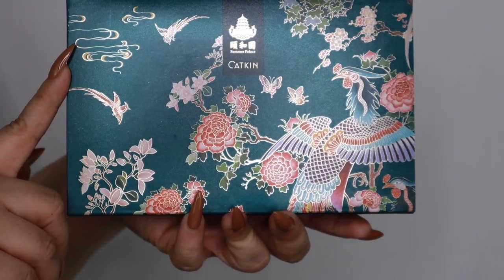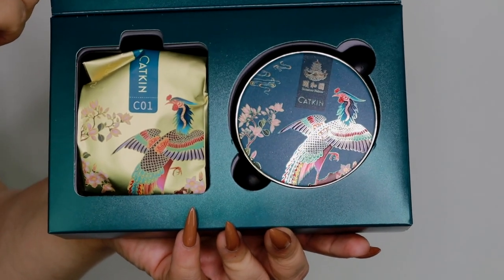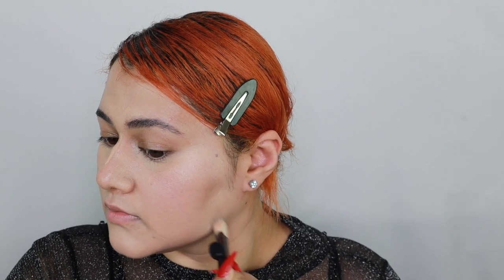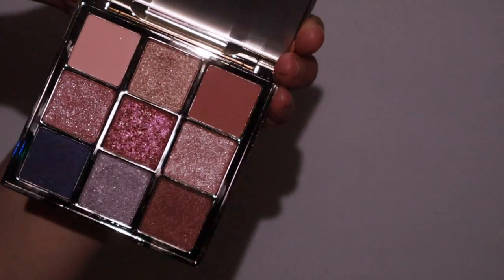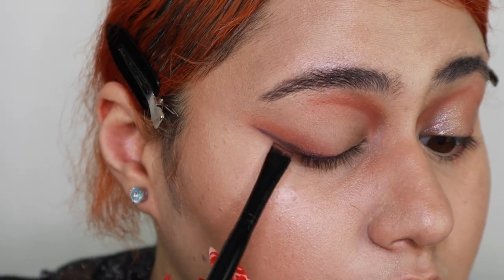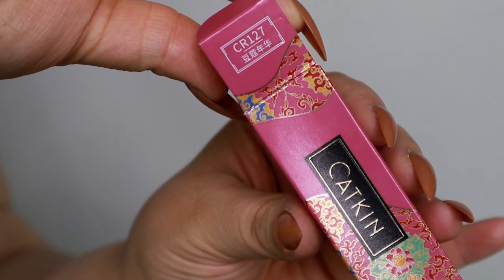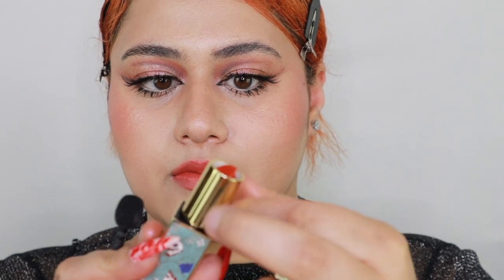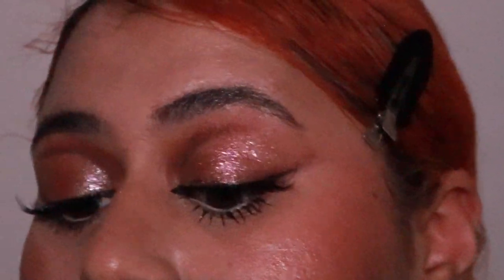The Prettiest Makeup I've Used: Catkin Cosmetics Demo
Today’s video is a tutorial on how I created this look using some of the prettiest makeup I’ve seen: Catkin Cosmetics.

*Blue Mic

*Lav Mic